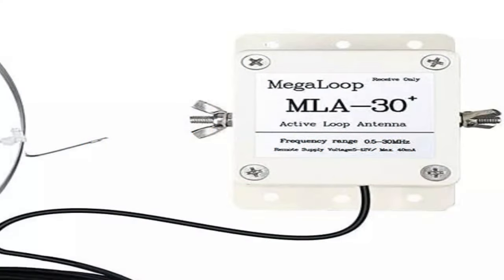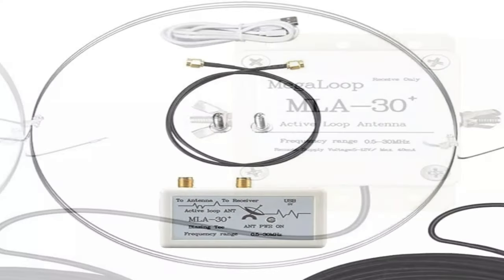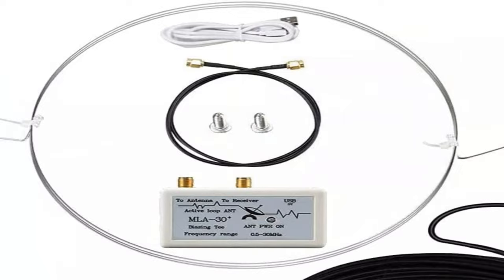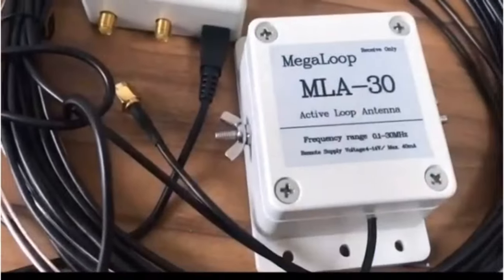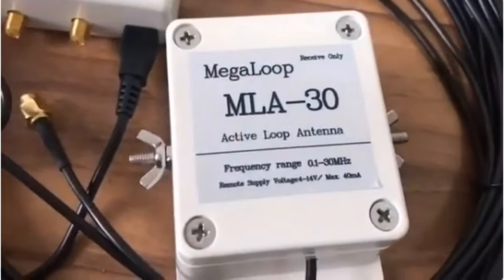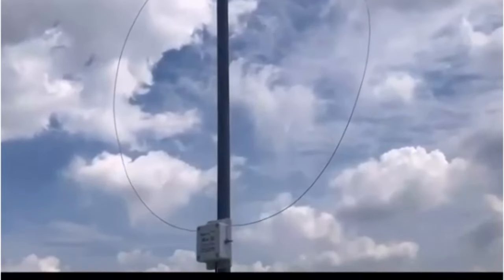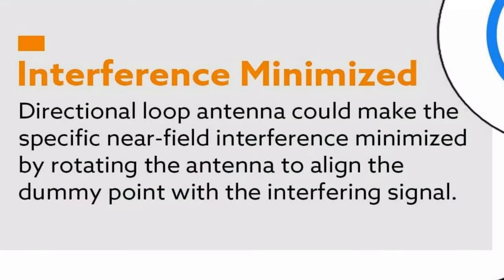Radio Reviews 2023 MLA-30+ Loop Antenna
The MLA-30+ Loop Antenna is a wideband active receiving antenna that covers the 0.5-30MHz frequency range. It is a magnetic loop antenna, which means that it receives radio waves by detecting the magnetic field component of the wave. Ham Radios For Beginners Mobile Radio For All Your Communication

★MLA-30+ Loop Antenna

This type of antenna is known for its excellent directivity, which can help to reduce noise and improve signal-to-noise ratio. The MLA-30+ also features a built-in low-noise amplifier, which can further enhance the antenna's performance.